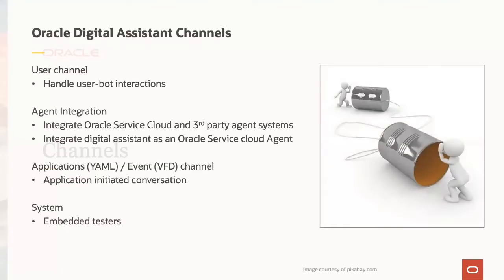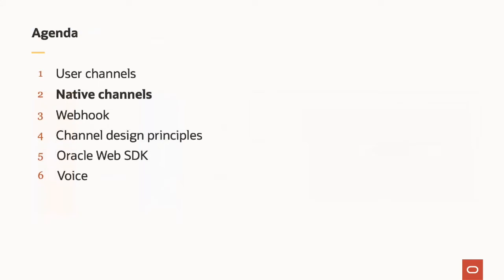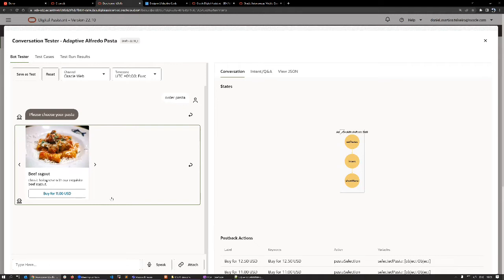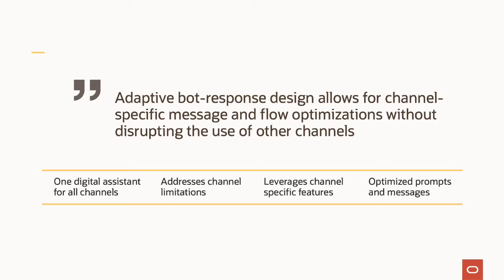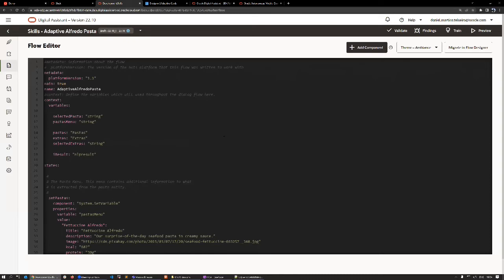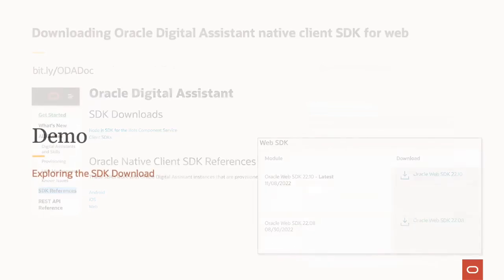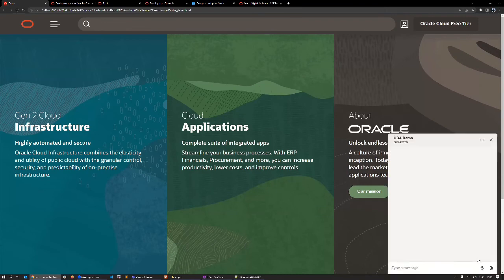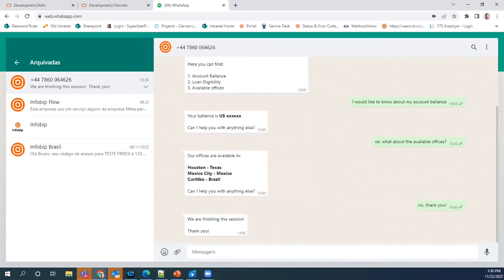Best Practice Oracle Digital Assistant part 6 of 6 "Expose your assistant anywhere you need"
In this 6 part series we will focus on the end-to-end best practices, to guide you on what constitutes a great conversational experience:

What makes a great digital assistant – part 1
Production quality NLP – part 2
Why are Entities so important? part 3
Best practices while designing conversations – part 4
Connect ODA with any backend application – part 5
Expose your assistant anywhere you need – part 6